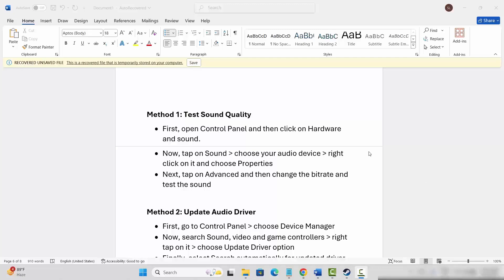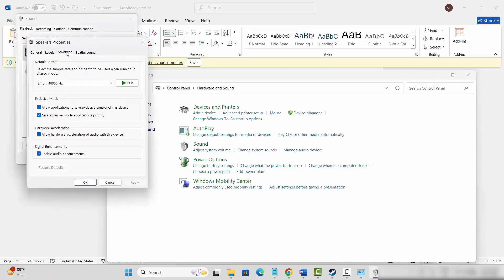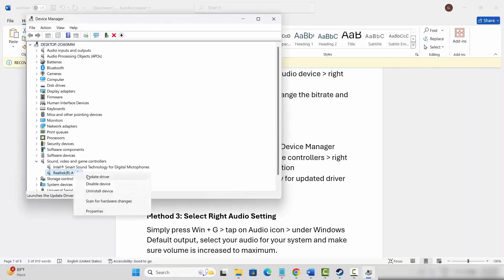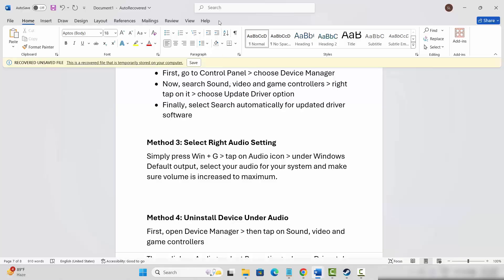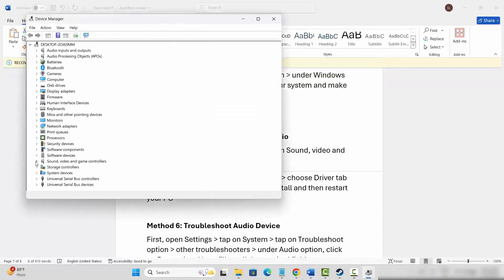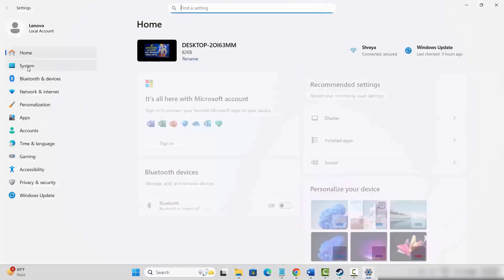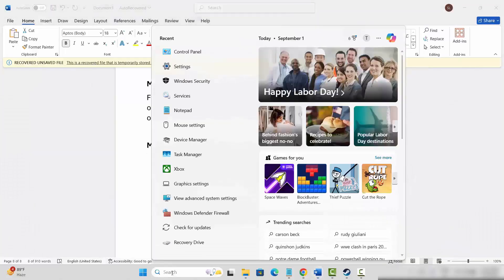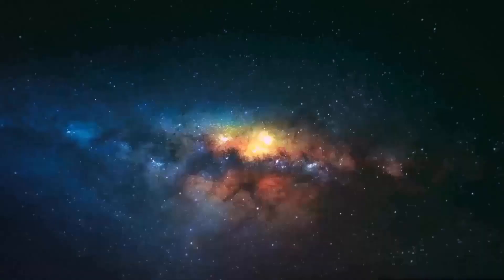Fix SILENT HILL f Sound or Audio Not Working, Popping, Crackling or Distorted Audio Problem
In this video tutorial, you will find the best ways to Fix SILENT HILL f Sound or Audio Not Working, Popping, Crackling or Distorted Audio Problem
fix no sound error in SILENT HILL f,
solve audio not working in SILENT HILL f,
SILENT HILL f Fix Sound/Audio Not Working,
fix crackling sound in SILENT HILL f,

🌐Social Media-